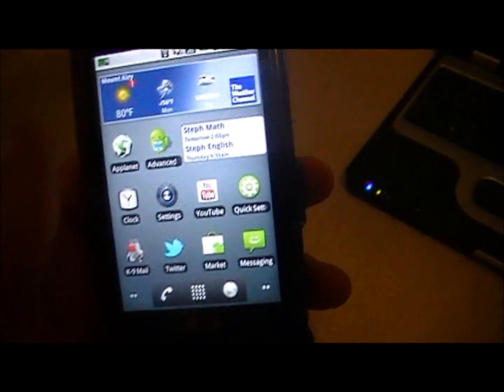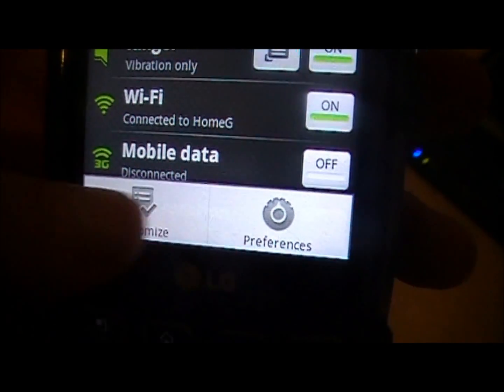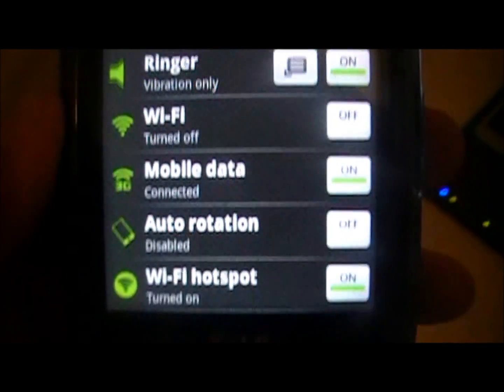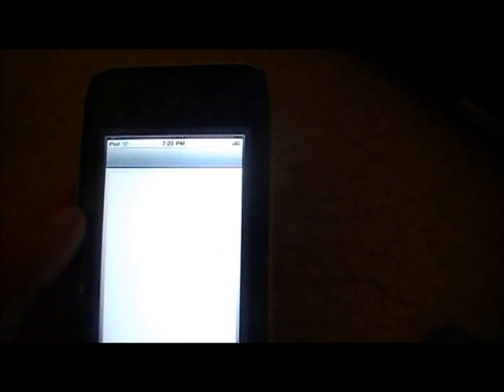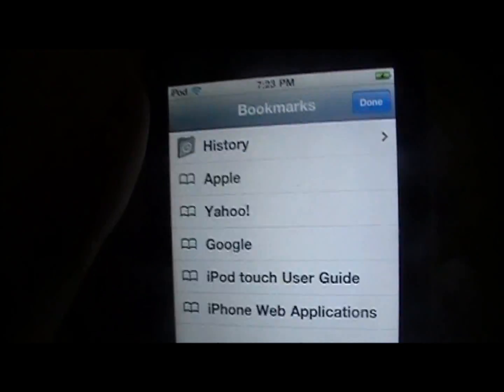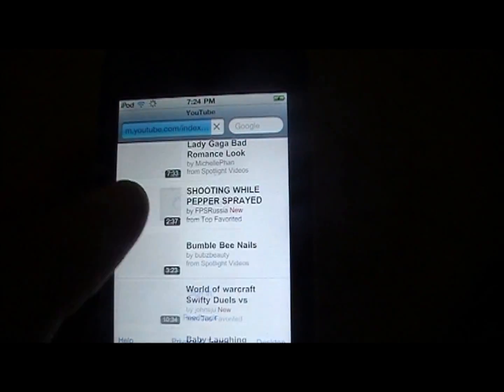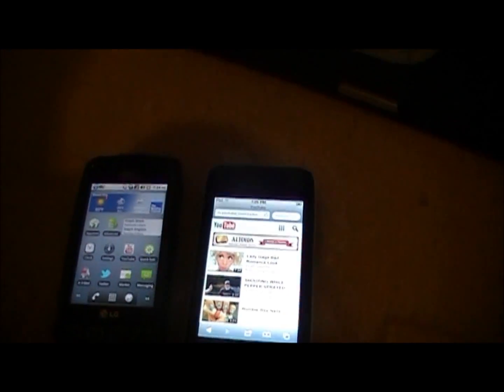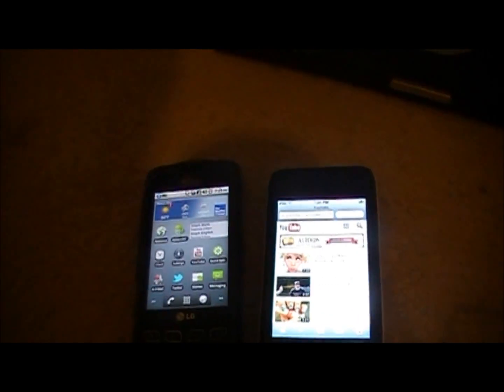(2016) Turn Your Android Phone into a Wifi Hotspot for FREE Without Rooting!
Have 3G Enabled on your phone.
Download QuickSettings through the Android Market ($0.00)
Turn on Wifi Hotspot through the App.
Connect with any Wifi Capable device